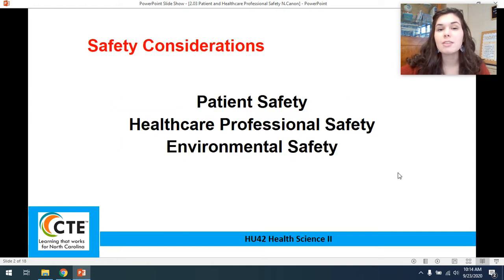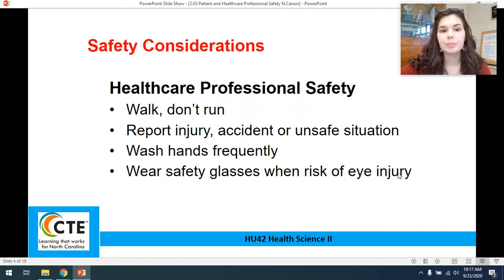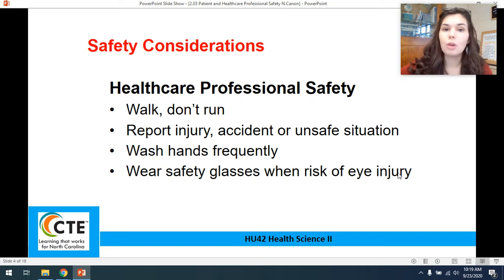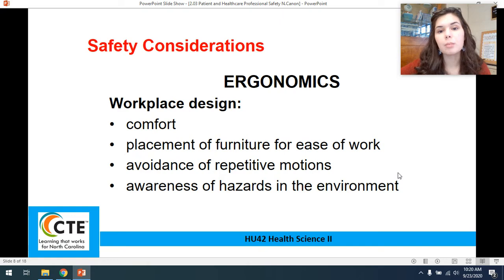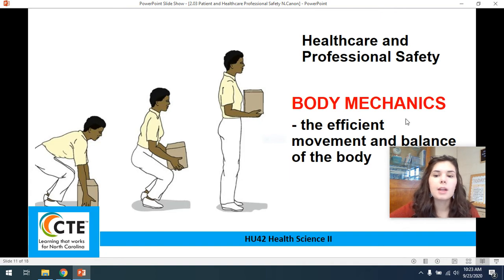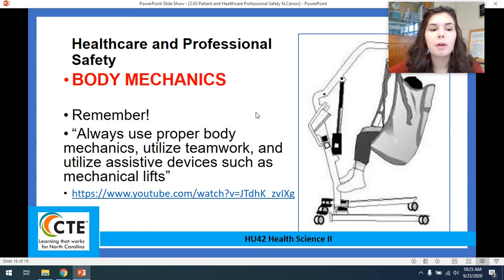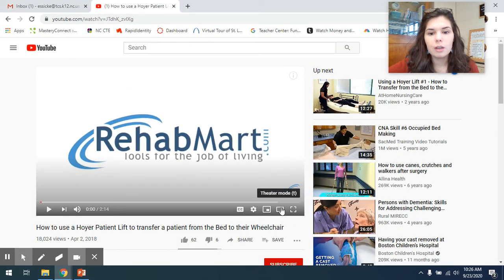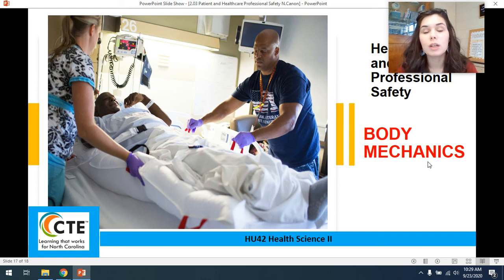Patient and Healthcare Professional Safety Considerations